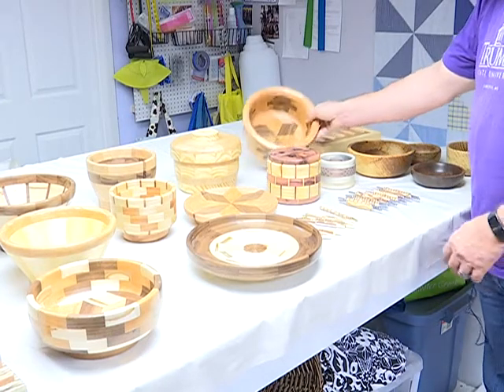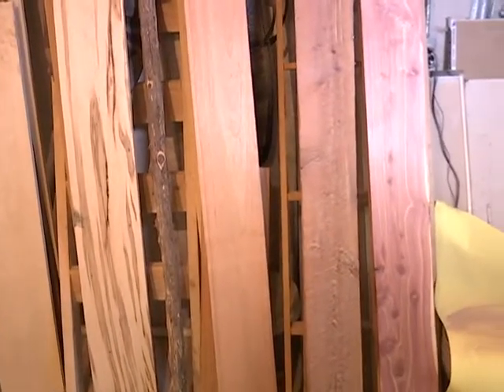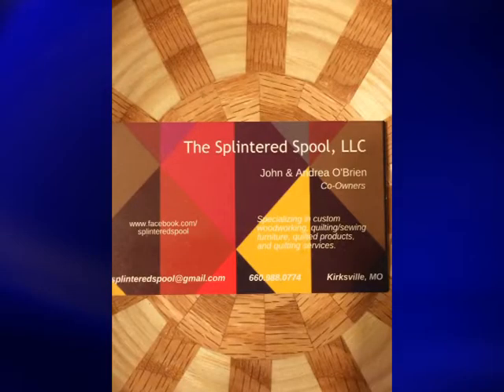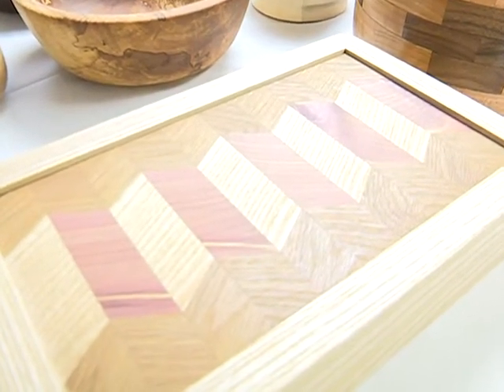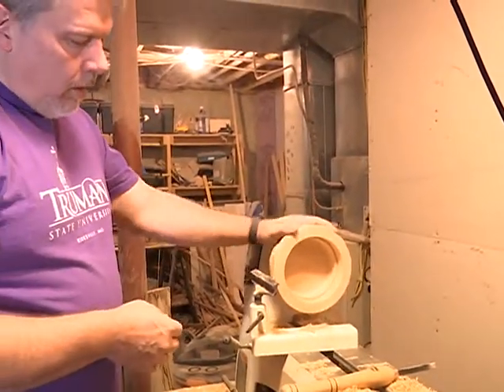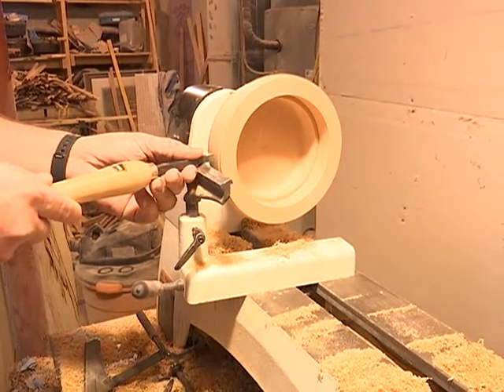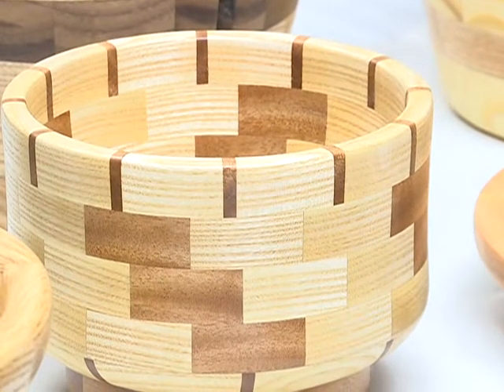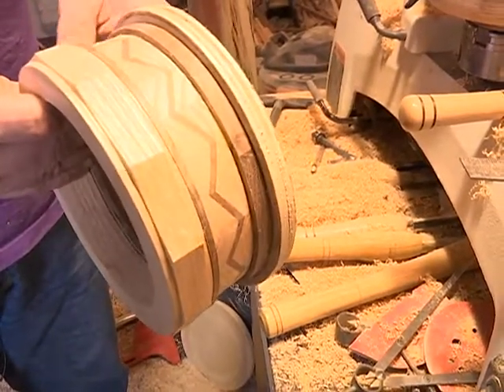Woodworking and quilting business about more than making masterpieces